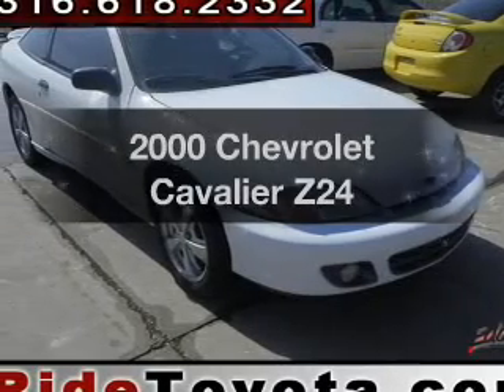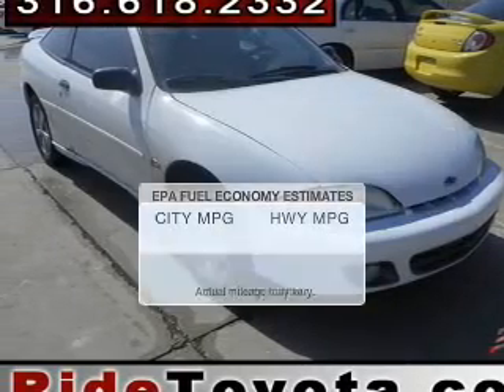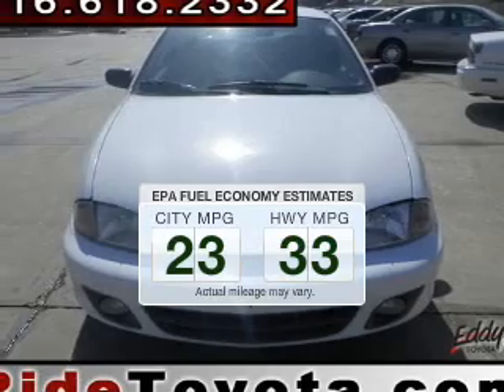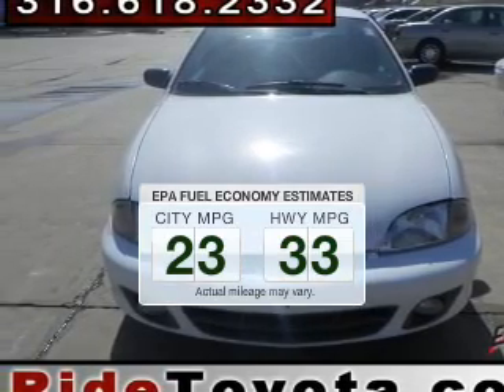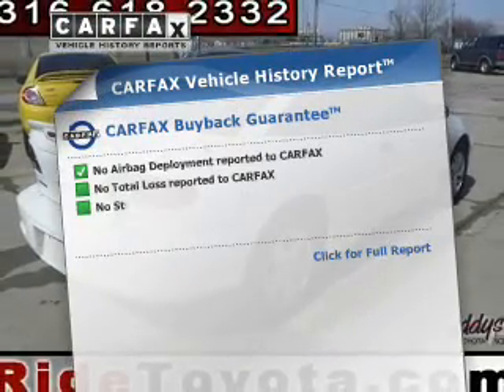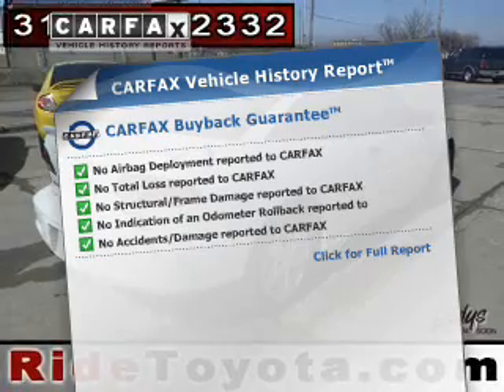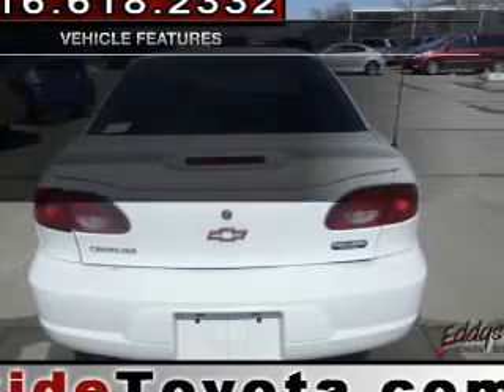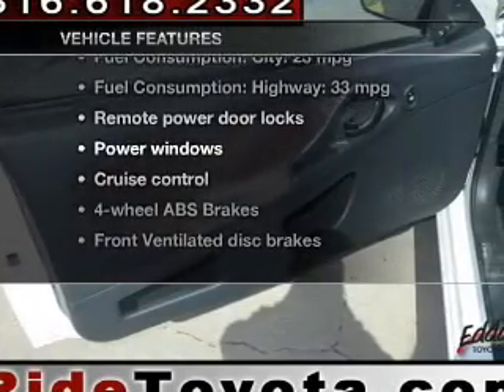2000 Chevrolet Cavalier - Wichita KS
Year: 2000
Make: Chevrolet
Model: Cavalier
Trim: Z24
Engine: 2.4 liter inline 4 cylinder 16 valve MPFI DOHC
Transmission:
Color: White
Mileage: 119544
Address:
7333 E Kellogg Dr